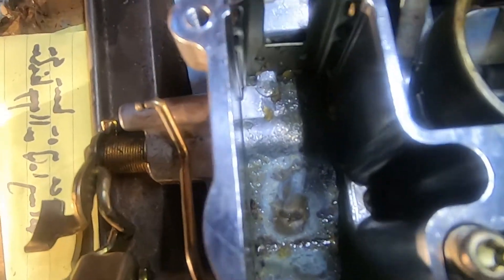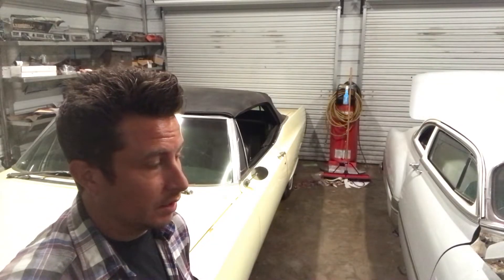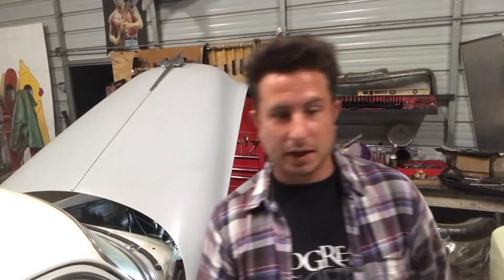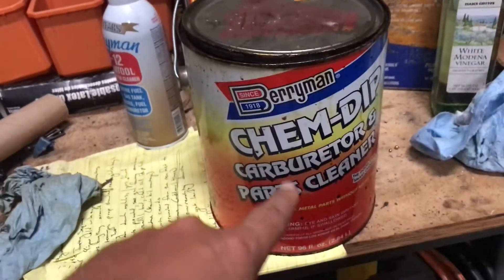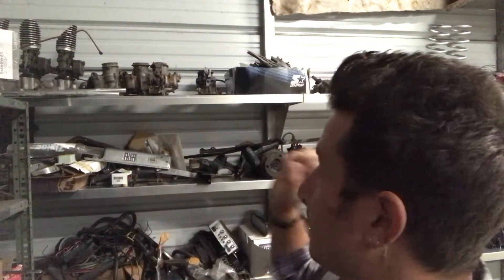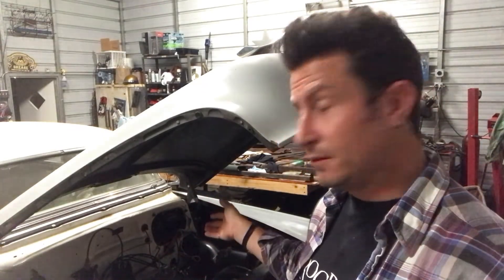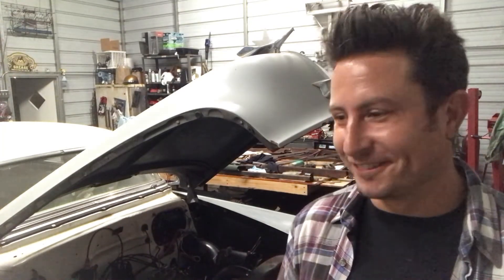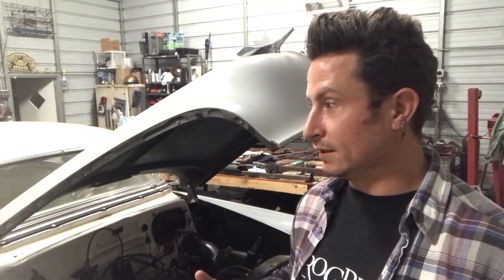*Horror Show* Ethanol vs Non Ethanol in a Carburetor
After finding a bunch of unusual space slime in my carburetor I jump down the rabbit hole to figure out what it was how it got there. I have experience using ethanol and non ethanol fuels but... this one was new. Just an edelbrock 1406 4 barrel on a sbc. with some ethanol damage. This was a first for me.